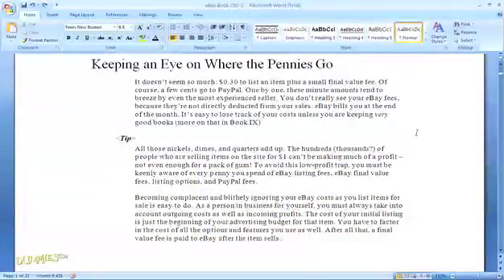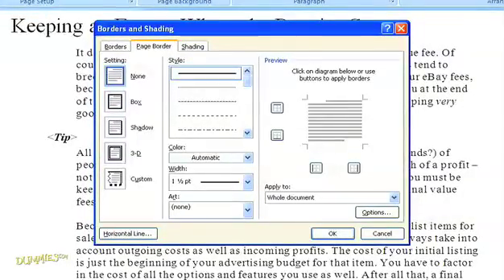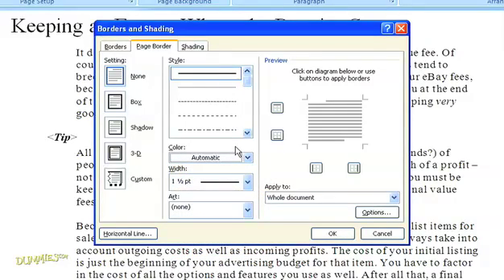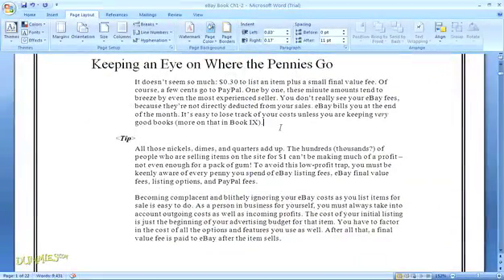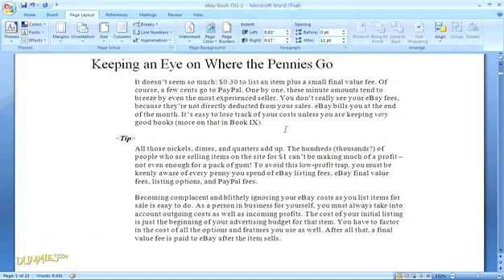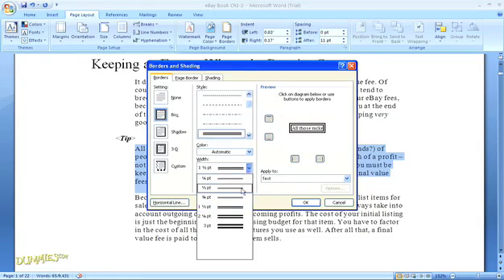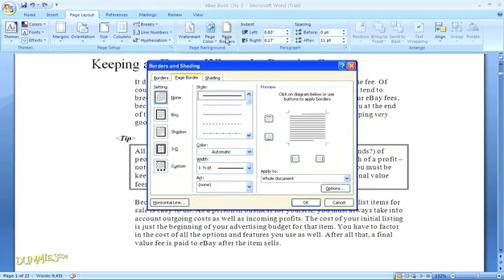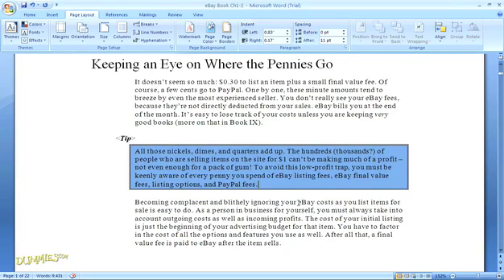How to Add Borders, Boxes, and Backgrounds to a Word 2007 Document For Dummies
By adding a border, boxes and background color in Office Word 2007, you can decorate newsletters and create special presentations in other kinds of Word documents. Applying borders and shading around images or paragraphs can enhance the way the formatting looks in your work.